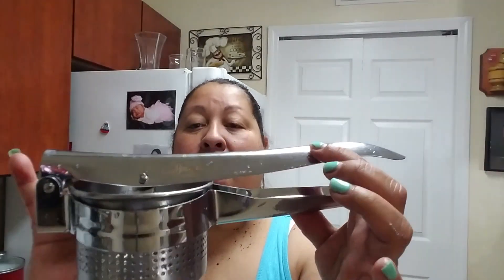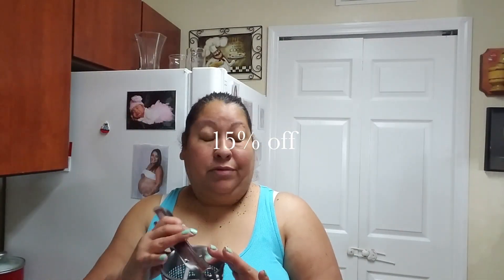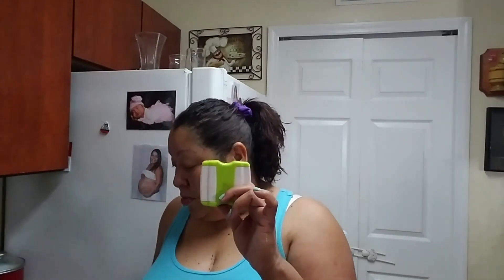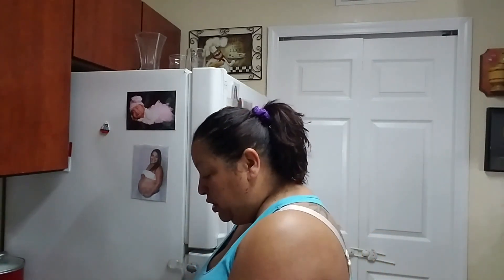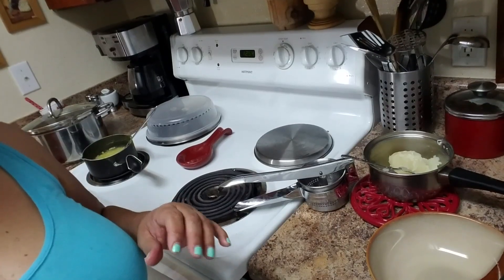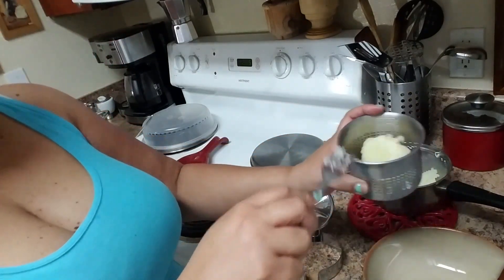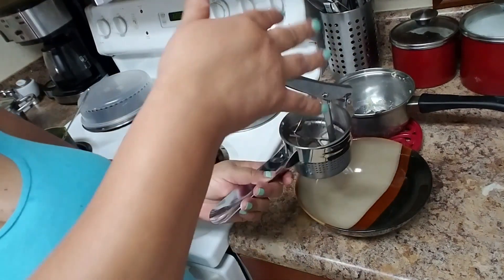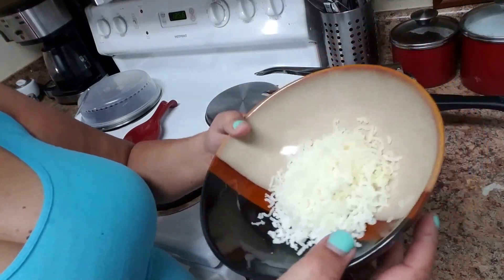Review of the Potato Rice B Magic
Potato Ricer and Masher, Eco-Friendly vegetable press, Also for Baby Food, 100% Stainless Steel,Bmagic Bonus: Child Protection Peeler.AND MORE..